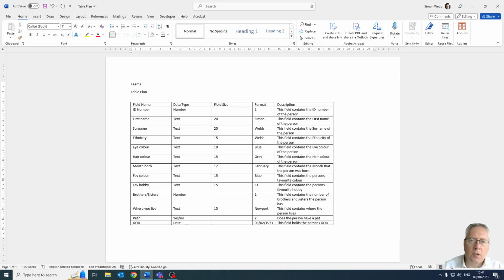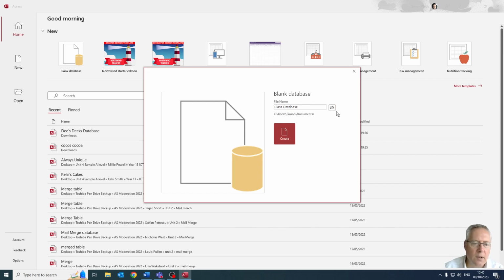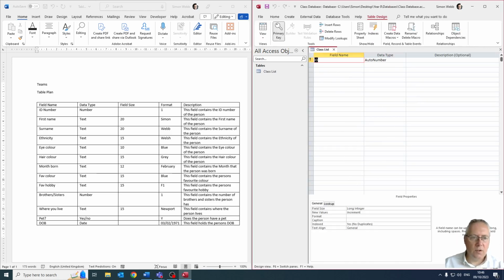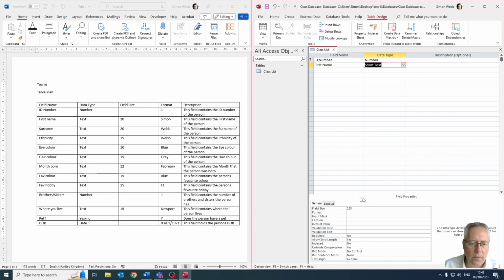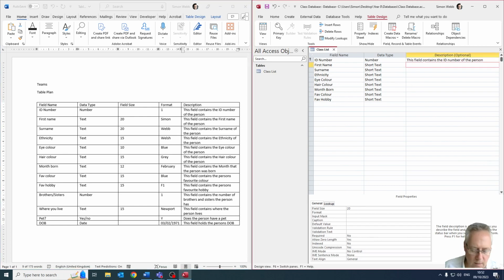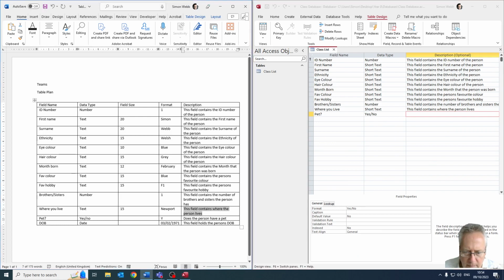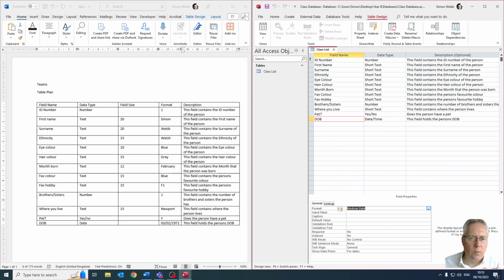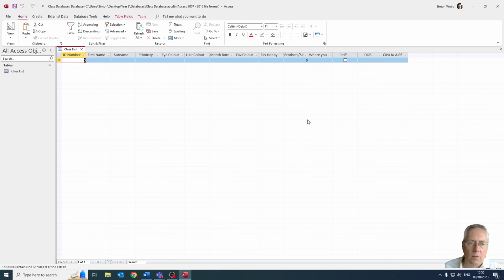2 Creating a Database and Table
This tutorial will help you to create your database and the table that you will use to store the details about your class.